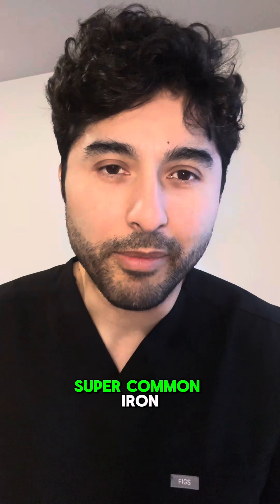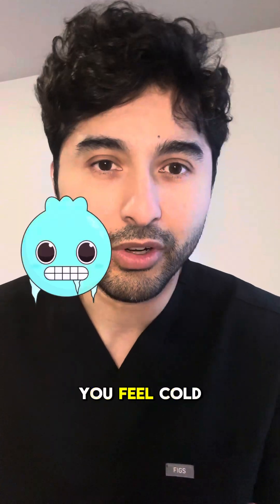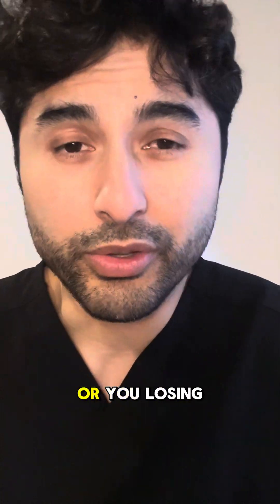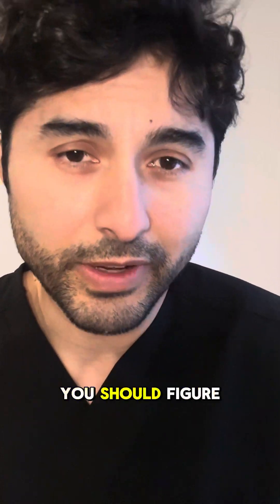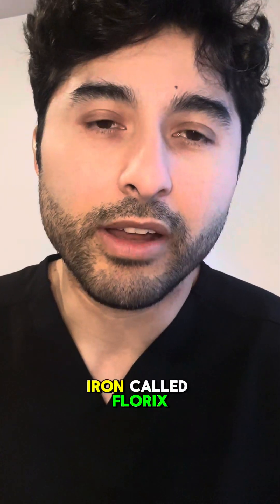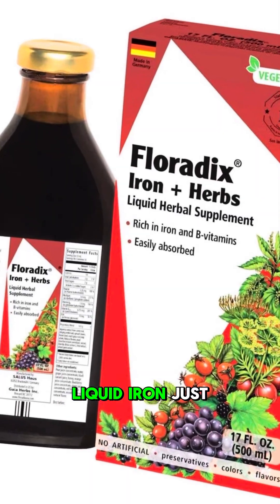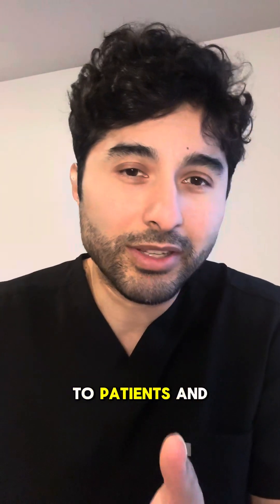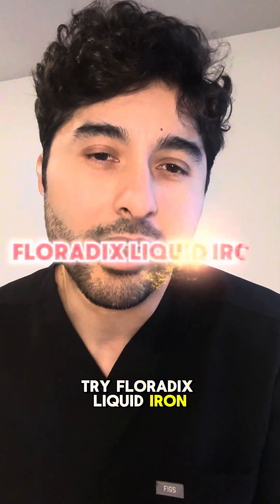The best supplement for iron deficiency anemia that most people don’t know about.